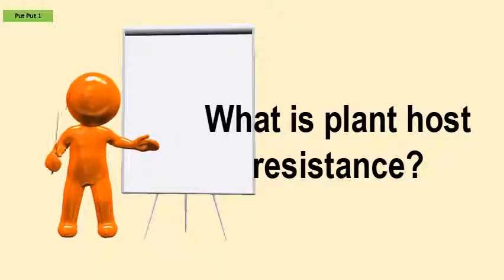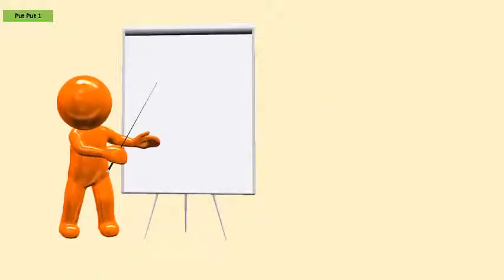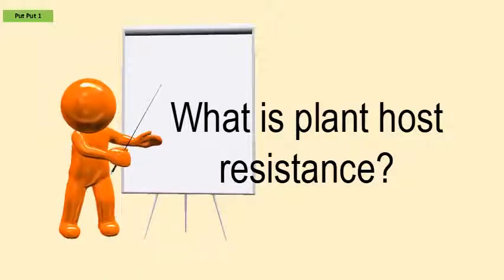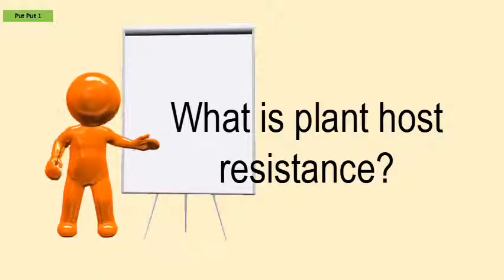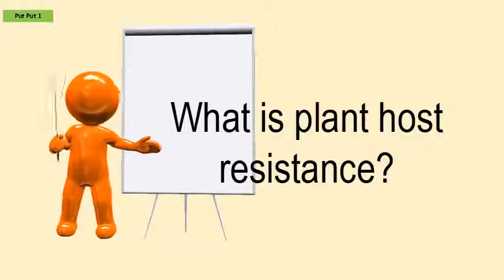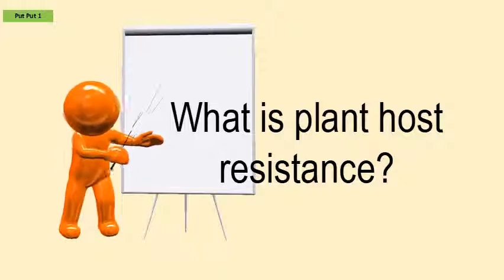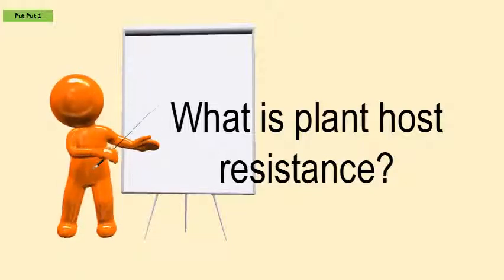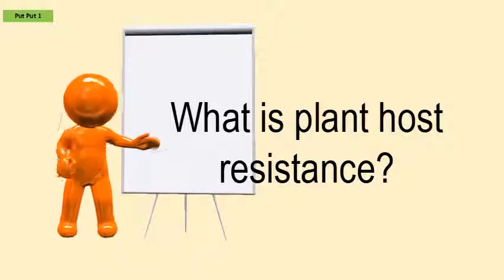What Is Plant Host Resistance?